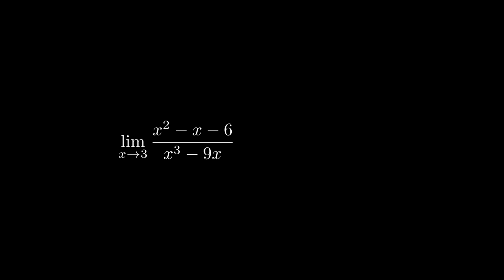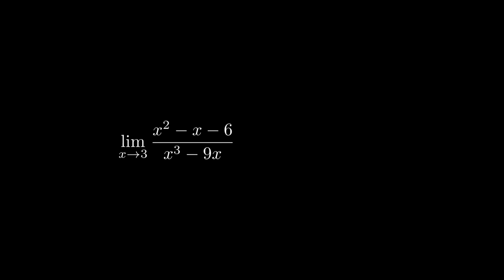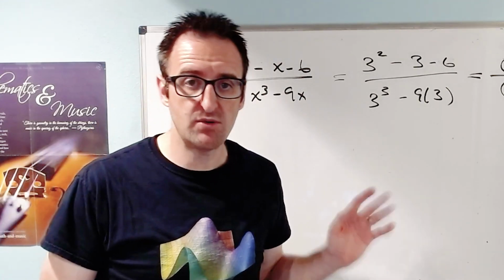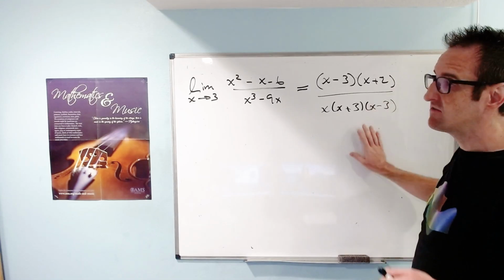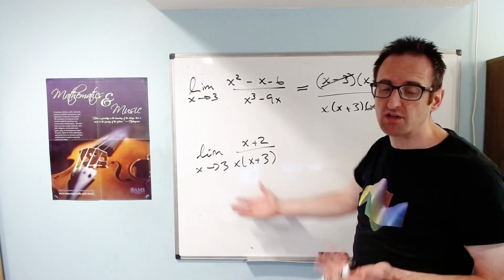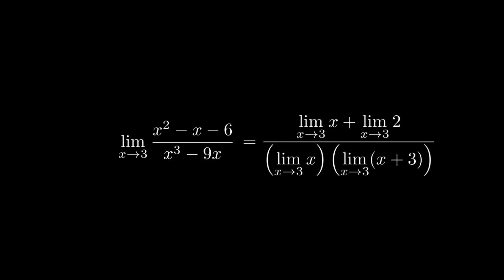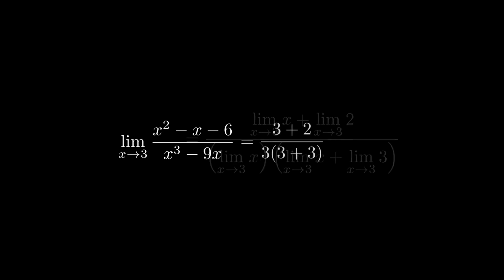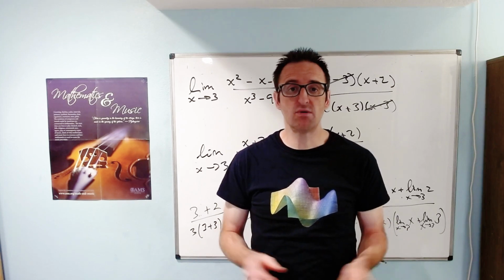Computing a Limit Using the Limit Laws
*Calculus I Tutorial (Limits-01)*

This video is a tutorial on how to use the limit laws in calculus to compute a limit.

*Image Used*

_Owl on Speed Limit Road Sign_
Author: Cheryl Brigham

*Music Used*

_BeeyornandRaysd_ by Noir Et Blanc Vie

_No Starlight Dey Beat_ by Nana Kwabena